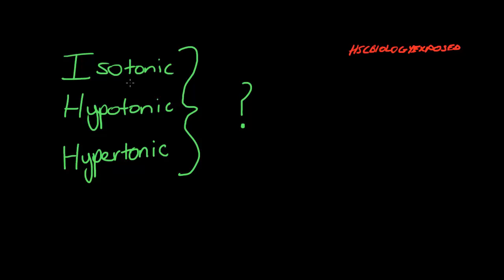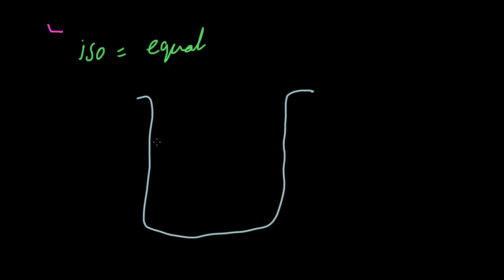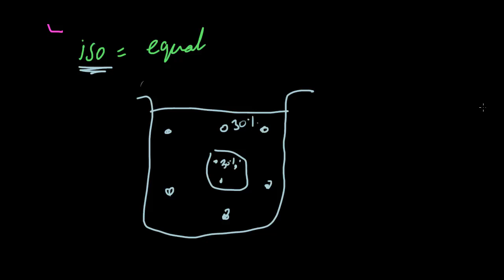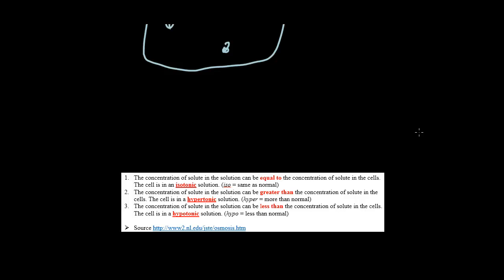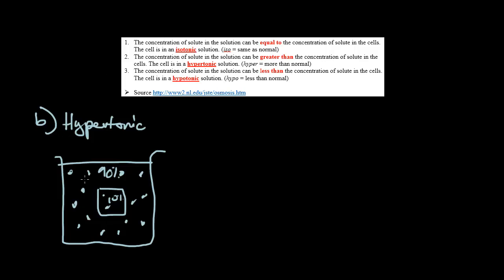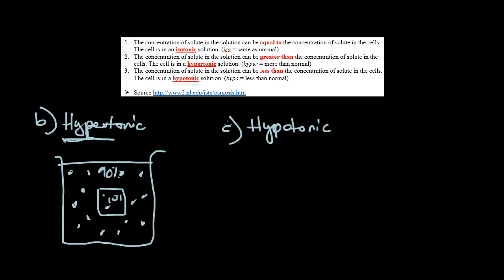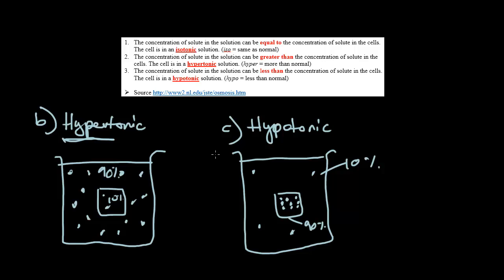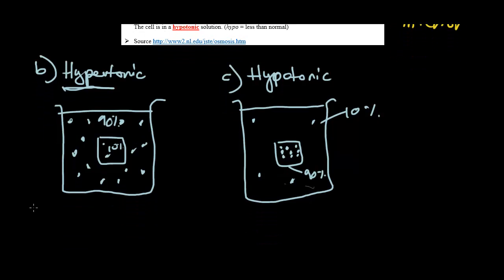HSC Biology - Maintaining a Balance - Isotonic, Hypertonic and Hypotonic Solutions - Quick Overview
Hey guys,
I often had trouble figuring out which solutions were isotonic, hypotonic or hypertonic and hence I made a short video to help anyone else who also struggles with the concept.

After viewing this video, I recommend you also watch http as it really solidified the concept in my mind.